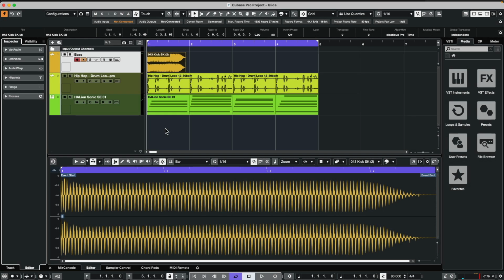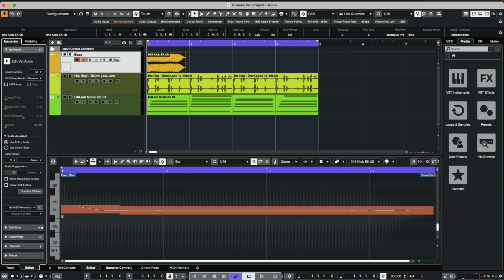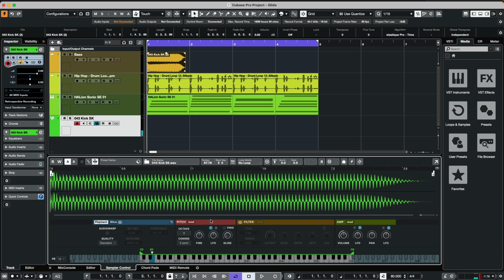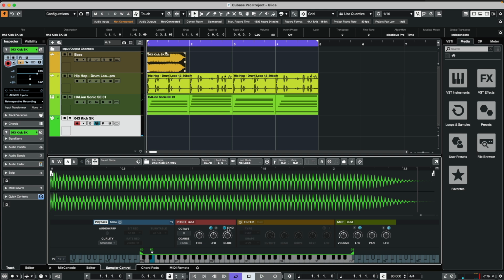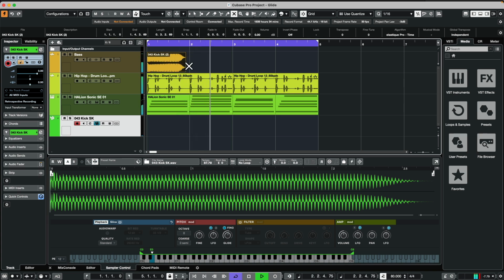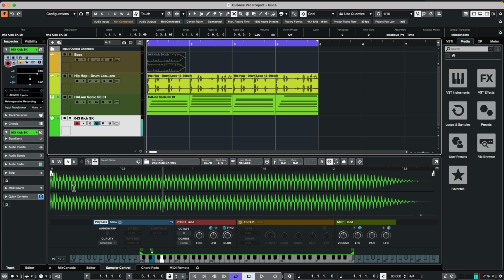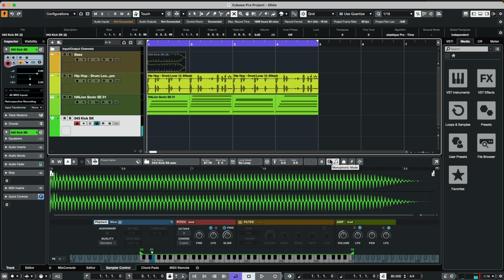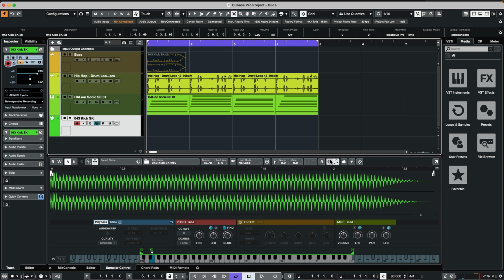Create 808 Glide Effects Using Sampler Track | Cubase Q&A with Greg Ondo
Greg Ondo shows how to create 808 glides using the sampler track in Cubase. With 808 sounds some of the most important in modern music, this video will help you to stay right up to date with your DAW music production.